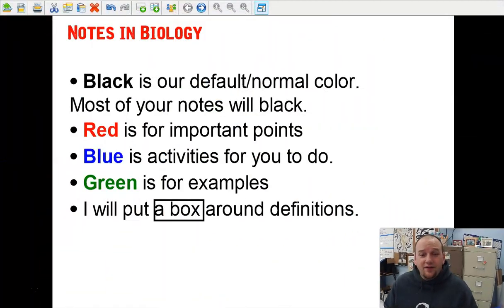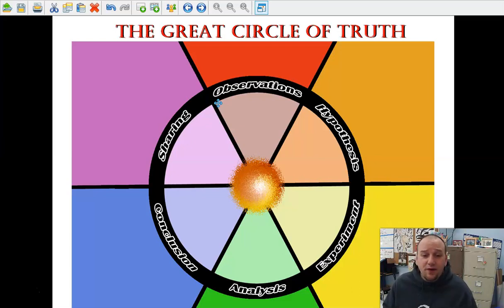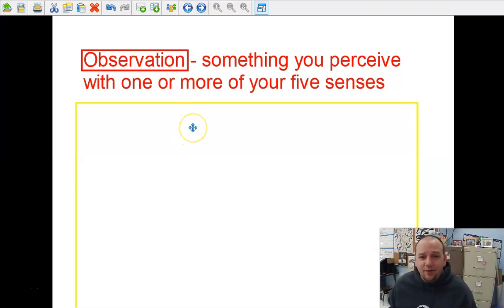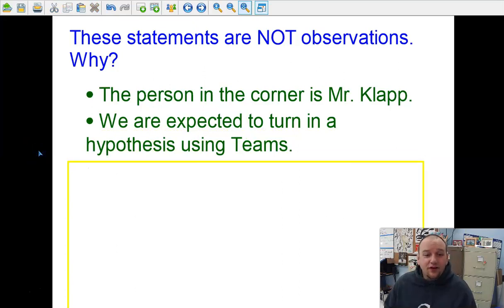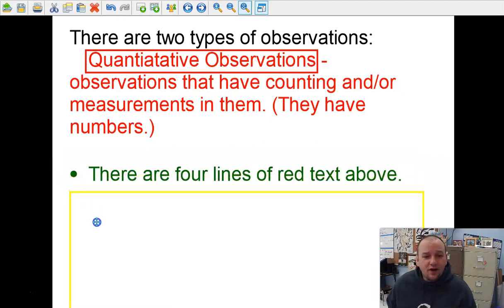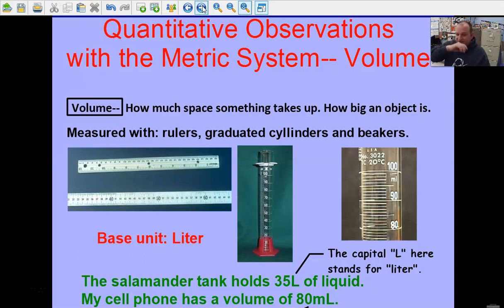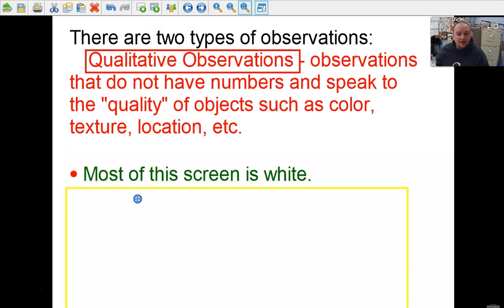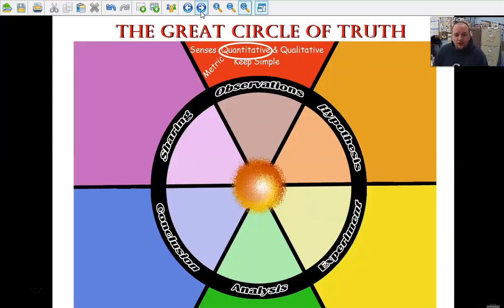Quantitative and Qualitative Observations-- Intro to the Scientific Process